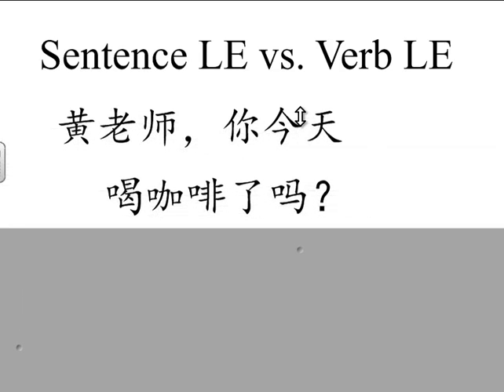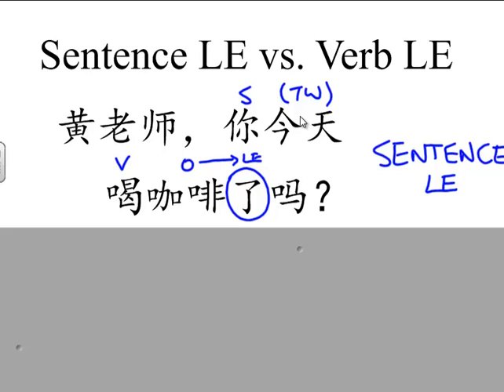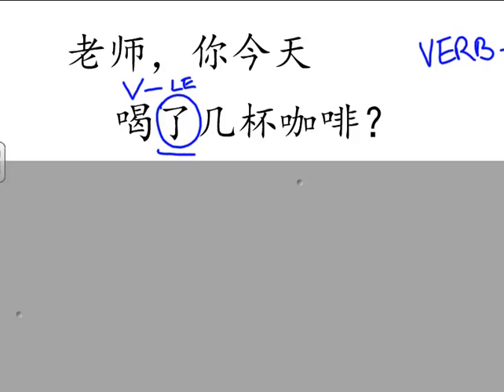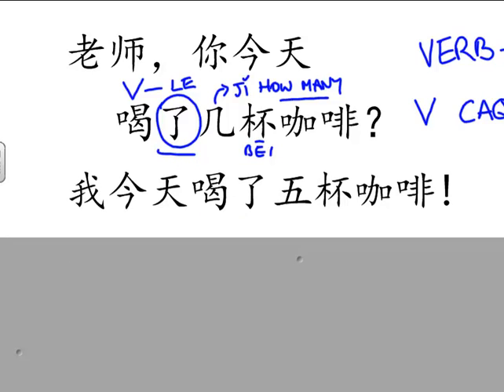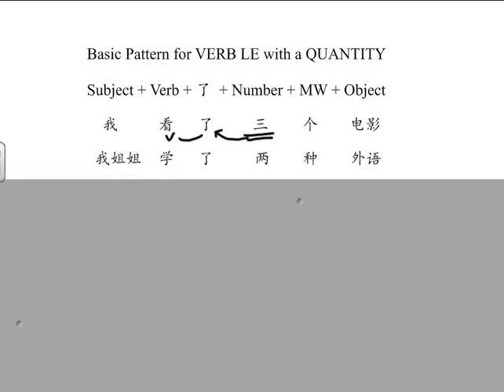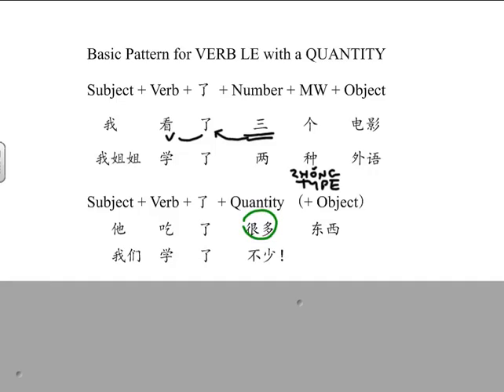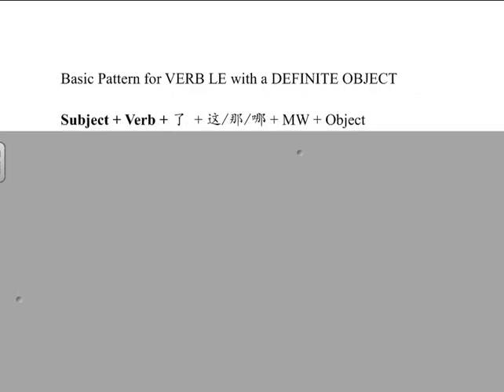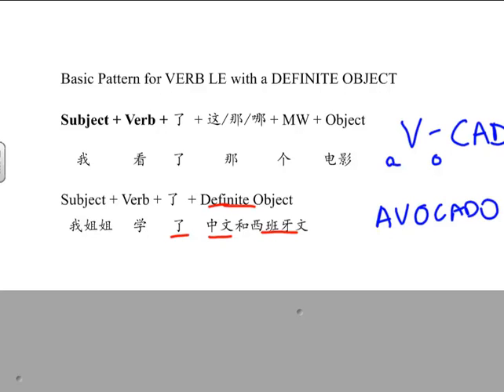Completed Action LE, Part 2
Video to introduce more basic functions of -Completed Action LE- in Chinese for the Lakeside School Chinese 2 class.